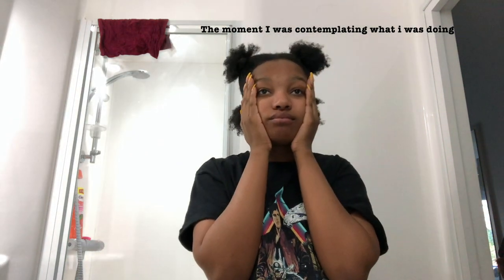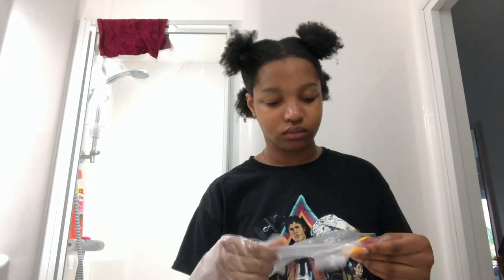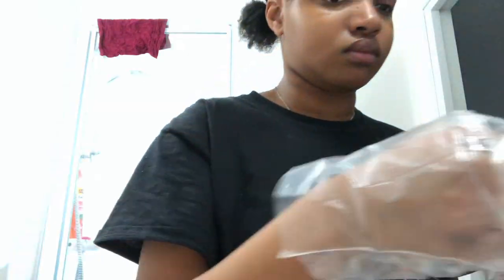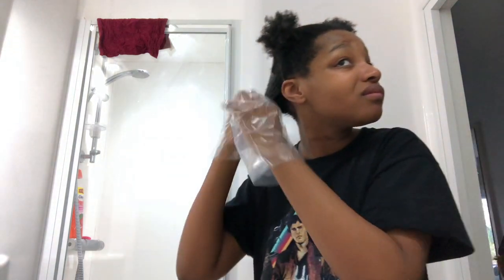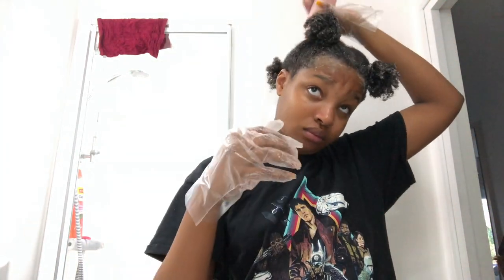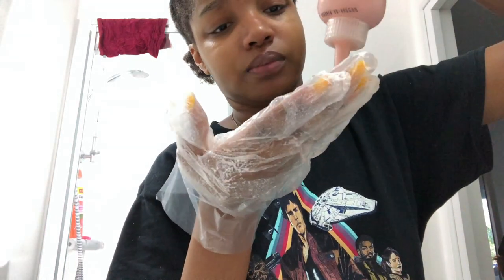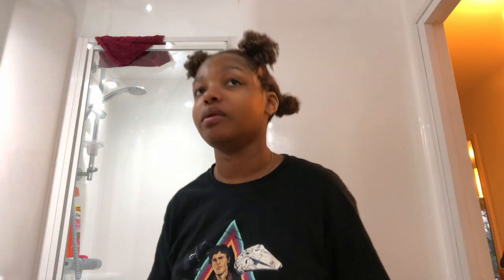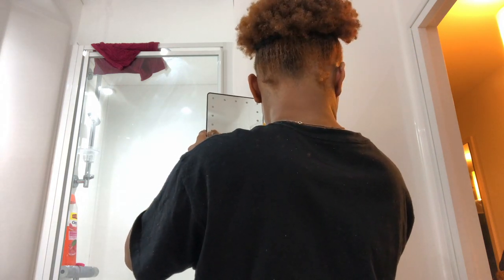Creme Of Nature Hair Dye 10.01 Ginger Blonde On Natural Hair